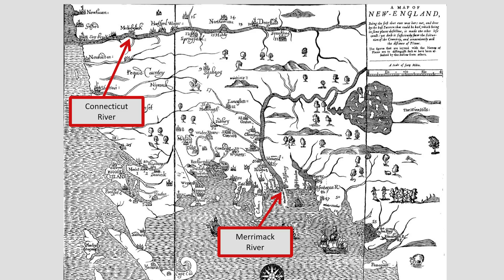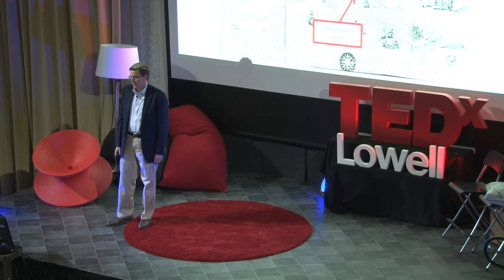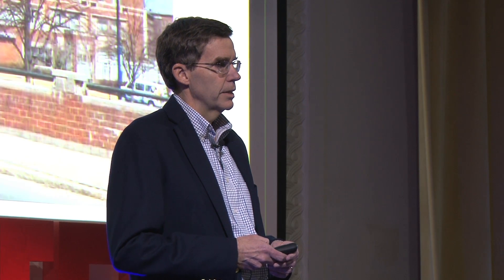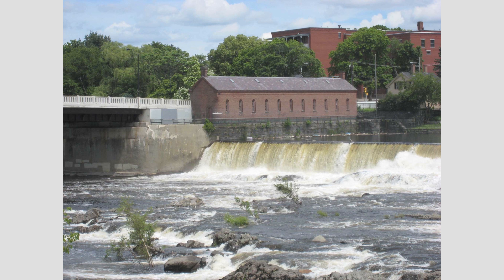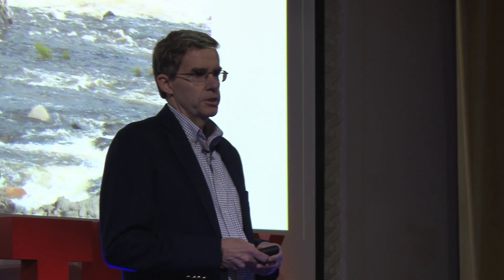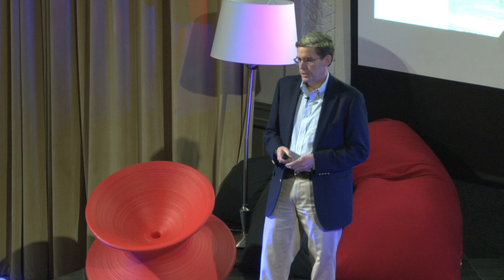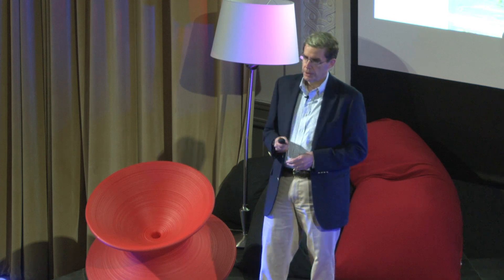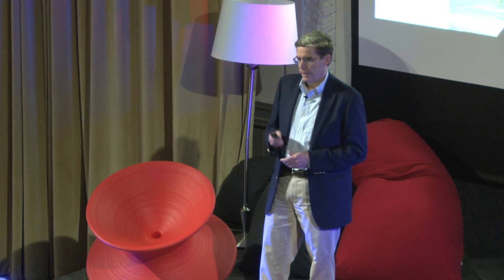Failure as opportunity -- the founding of Lowell, MA: Richard Howe, Jr. at TEDxLowell